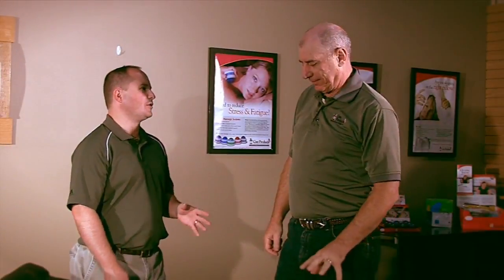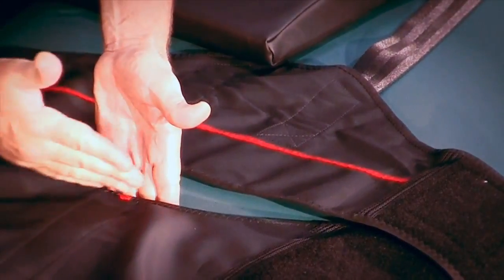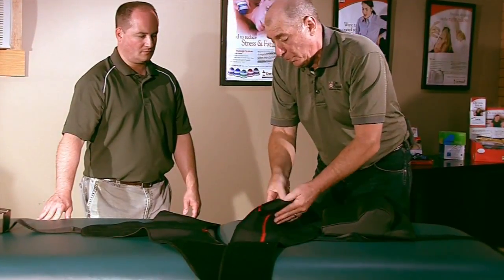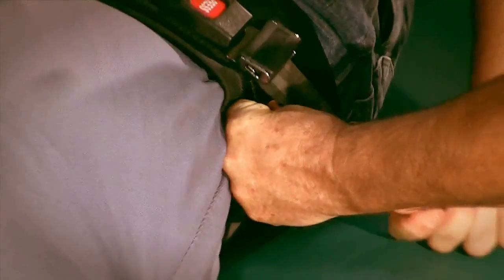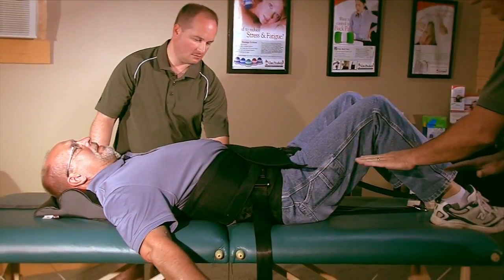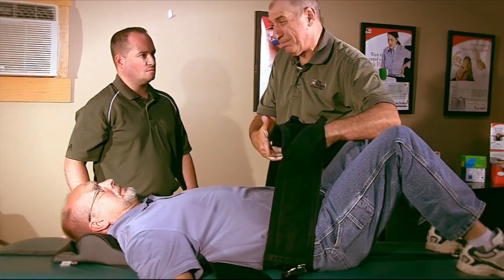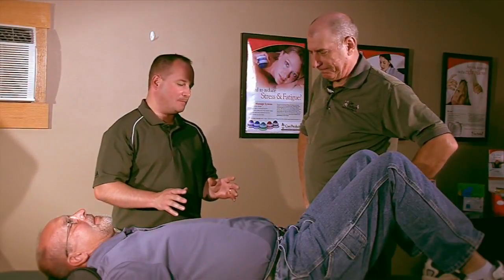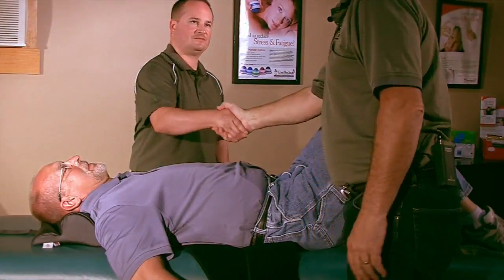Core Traction Harness System /Core RB Traction Pillow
Core RB Traction Pillow
Core RB Traction Pillow helps provide comfort during cervical traction procedures and protects traction tables from unnecessary wear and tear when using cervical traction devices. It raises shoulders and supports the lower cervical area, thus increases overall comfort for patients. It contains high quality, precision cut foam with vinyl cover for easy cleaning. It is latex-free.

Core Traction Harness System
Core Traction Harness System Keeps patients safe. It is featured with nylon straps for hassle-free adjustments. Its improved design is for use with lumbar traction devices. Swivel clip attaches belt to traction device with minimal effort and thoracic wrap is contoured to fit comfortably under rib cage of both female and male patients. Durable nonslip fabric ensures belt stays in place over clothing.